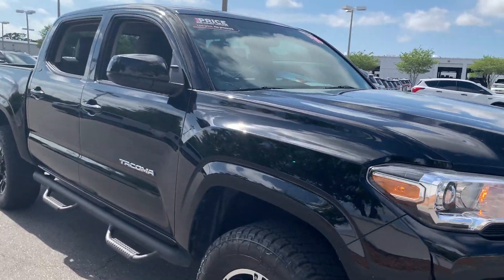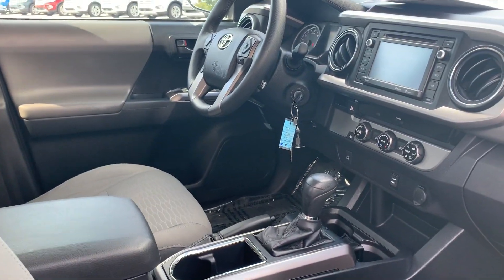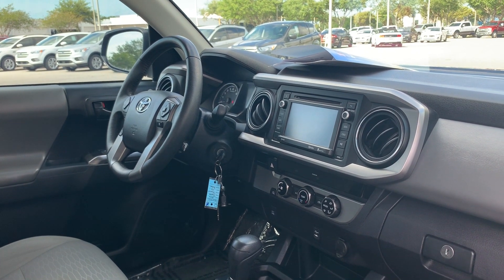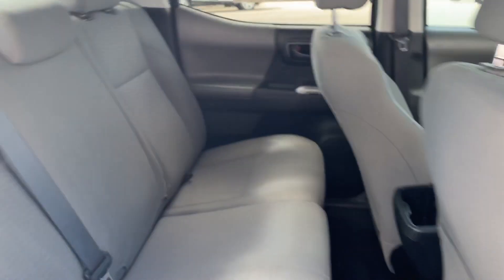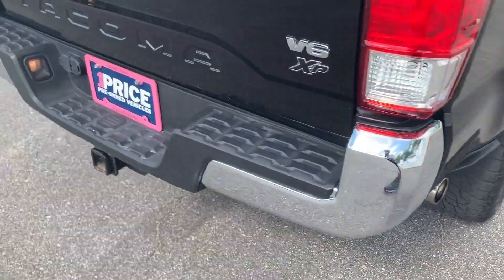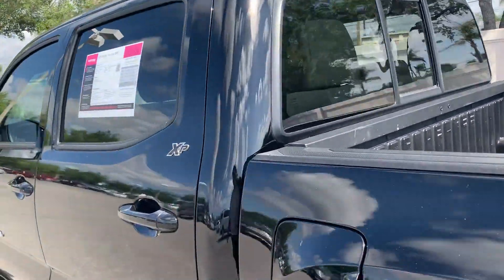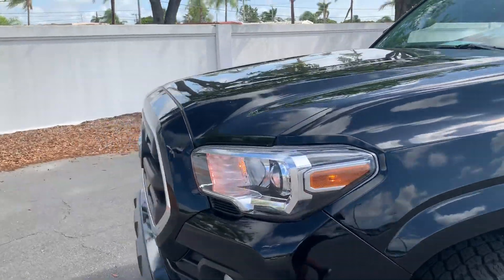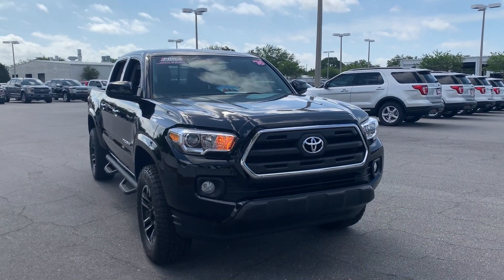2016 Toyota Tacoma Crew Cab pickup truck